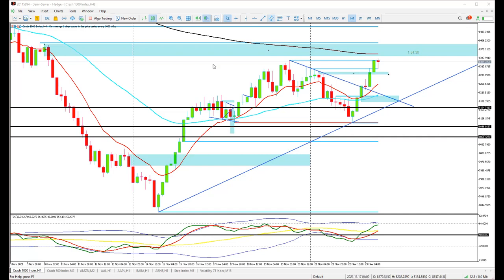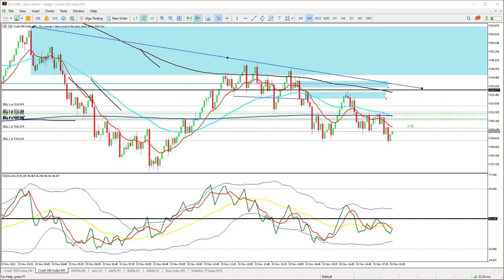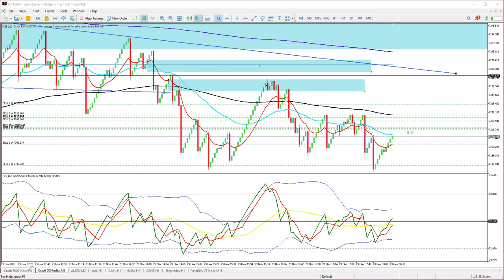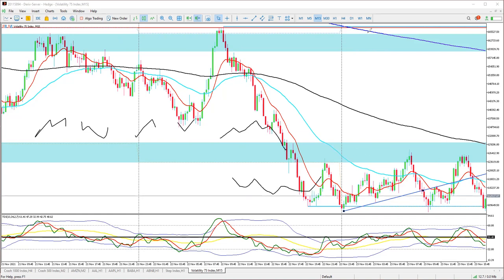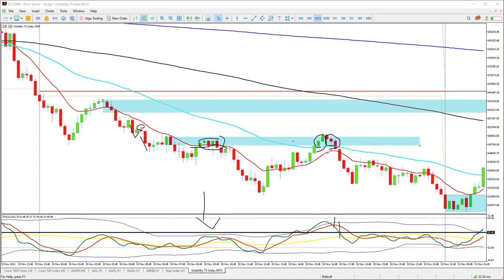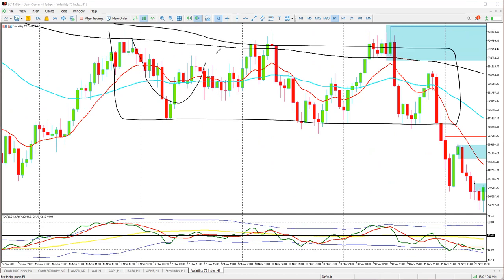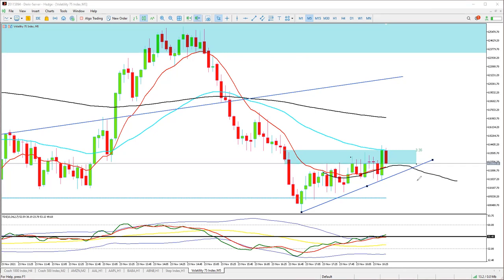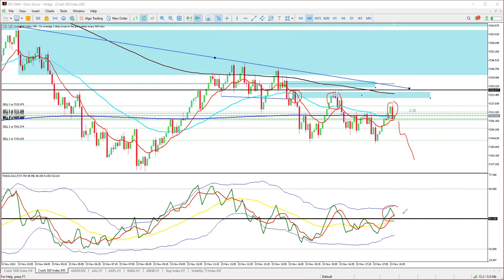TRADERS DYNAMIC INDEX, EXPLAINED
WE EXPLAIN HOW WE USE THE TRADERS DYNAMIC INDEX - TDI FOR CONFIRMATIONS TO ENTER TRADES PROFITABLY ON SYNTHETIC INDICES